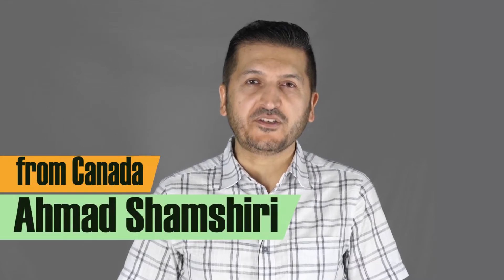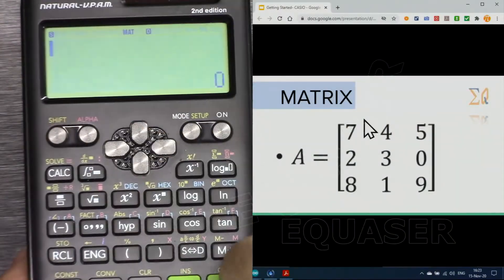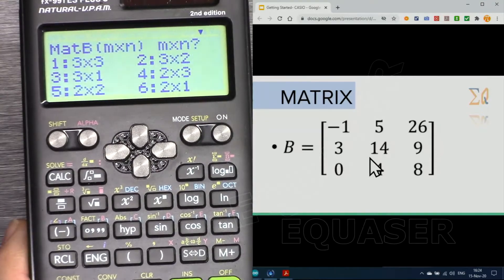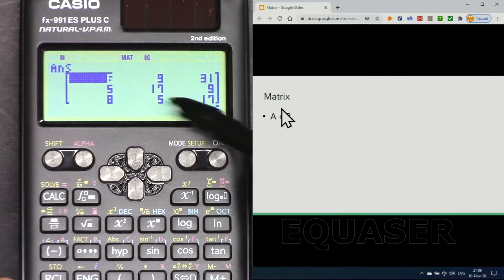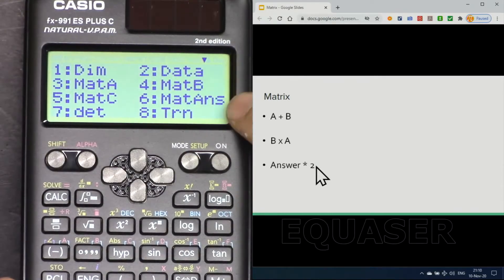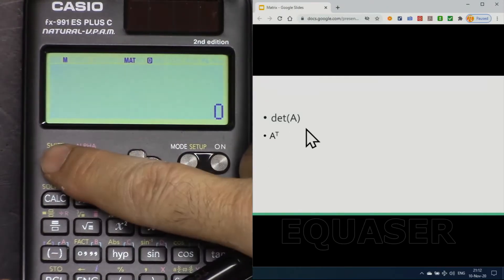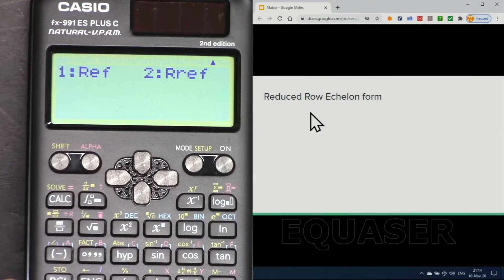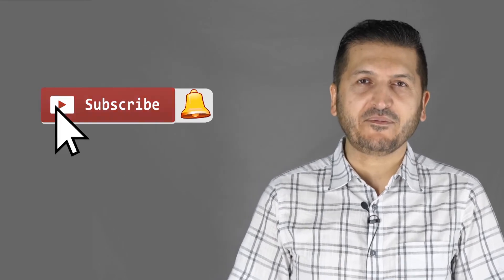Matrix Determinant, inverse of Matrix Calculation Casio FX-115ES PLUS FX -991ES PLUS 2nd Edition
In this video we learn how to find inverse of a matrix, determinant and do other calculation like addition, multiplication of matrix etc using Casio FX-115ES PLUS FX -991ES PLUS 2nd Edition